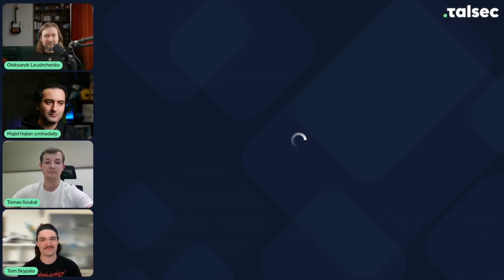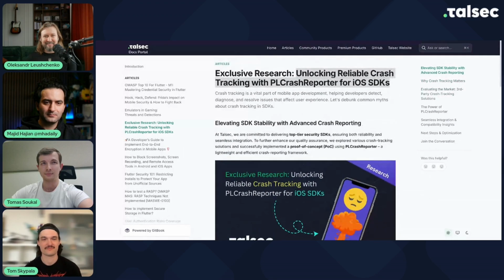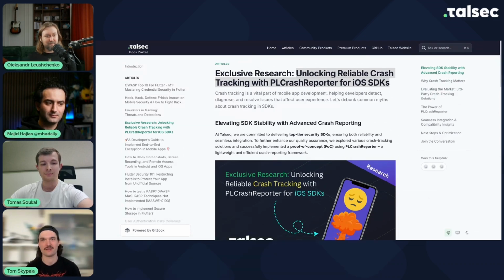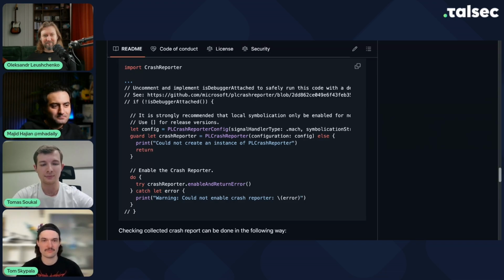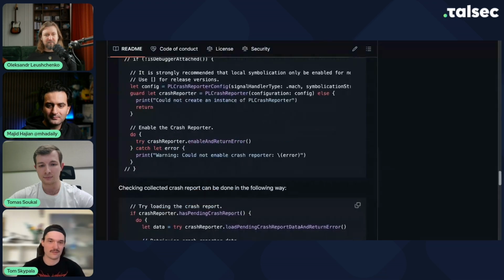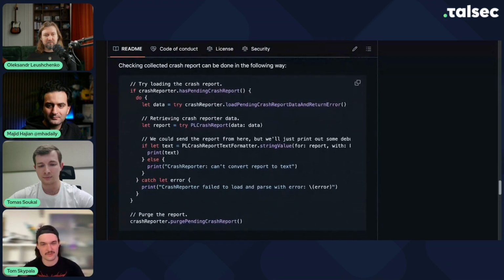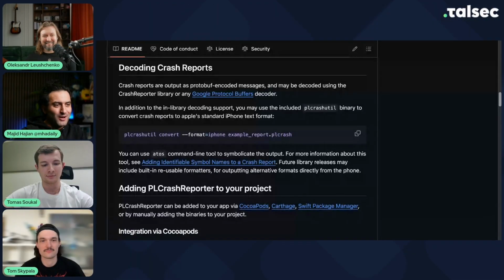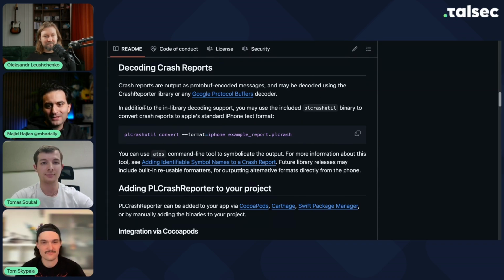Unlocking Reliable Crash Tracking with PLCrashReporter for iOS SDKs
Choose the Right Error Tracking Tool: Sentry, Bugsnag, Crashlytics, Datadog, or PLCrashReporter?

In this pilot episode, Oleksandr Leushchenko @olexale , Majid Hajian @mhadaily , Tomáš Skýpala, and Tomáš Soukal dive into the intricacies of mobile app security and crash tracking. The conversation revolves around Tomáš Skýpala's insightful article for Talsec on developing transparent crash-tracking solutions for production. They discuss PLCrashReporter, an open-source framework by Microsoft, and its custom implementation advantages. The exchange covers practical recommendations for mobile engineers on ensuring secure and effective app performance monitoring. This engaging and informative episode also explores cross-platform considerations, edge case testing, and minimizing third-party dependencies for enhanced security.

Timestamps:
00:00 Introduction
02:16 Overview of the Article
04:26 Choosing the Right Crash Tracking Solution
08:16 Security Concerns with Crash Tracking
11:30 Ensuring Secure and Effective Implementation
15:19 Crash Reporting for Android and Cross-Platform Apps
18:59 Best Practices for Mobile App Security
24:18 Final Thoughts and Recommendations